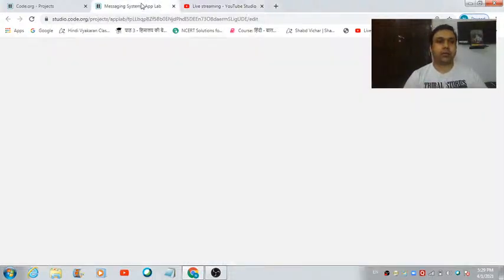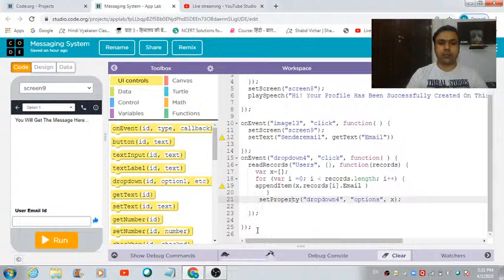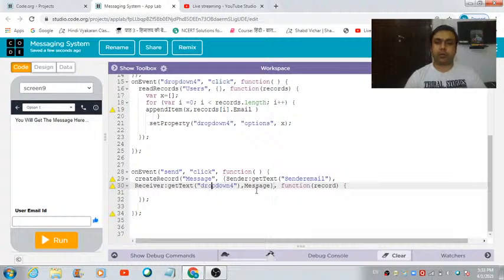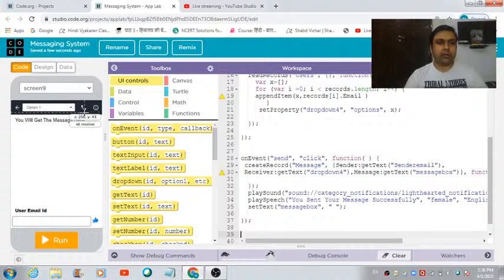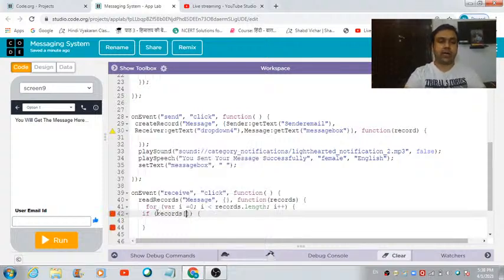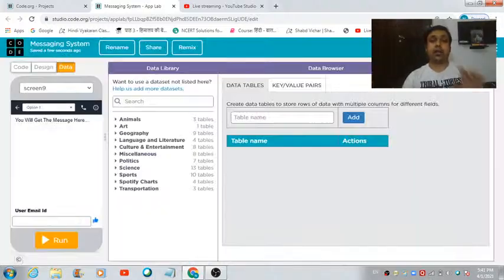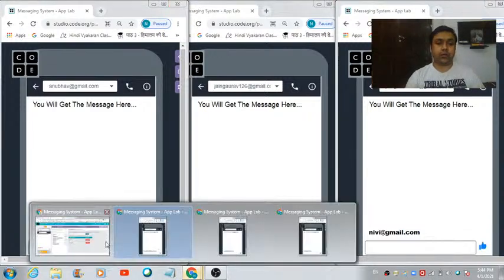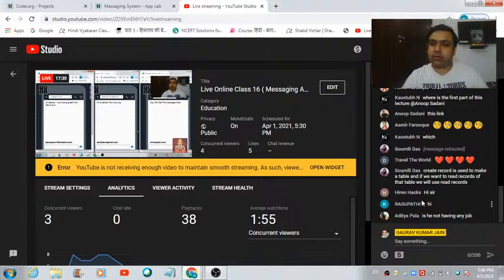Live Online Class 16 ( Messaging App in Applab on Code.org Part-2)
In this lecture we will develop a two way communication system or Messaging App using the Data browser facility of Applab . We will first define a sign in screen so that the users can login into the app. Then we will define code with which a user will be able to send and receive messages to one or more people .

For the communication purpose we will use the Data browser facility on which we will store the message sent by a sender to a particular receiver along with sender's and receiver's ids.

Then, we will use readrecords block for fetching the required message on the receiver's panel from the table in which the required information will be there.

This tutorial will be again very beneficial for all the small coders out there who want to develop new things and make their name in the field of coding. Do watch this lecture till the end without skipping any part so that you can understand everything in an extremely good way.